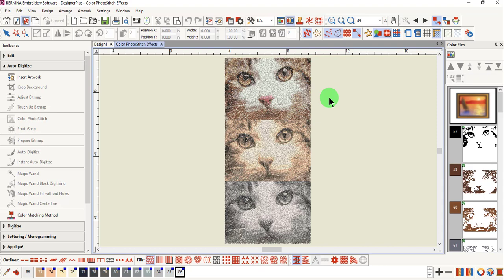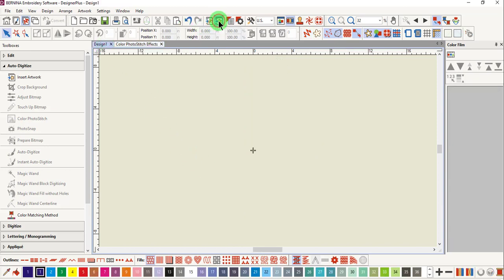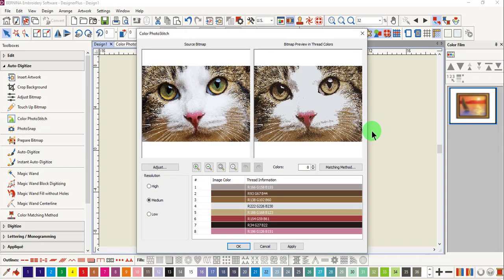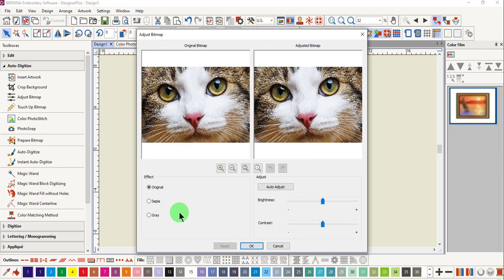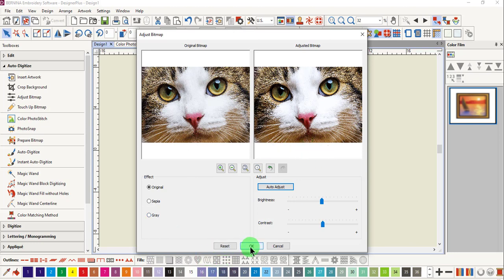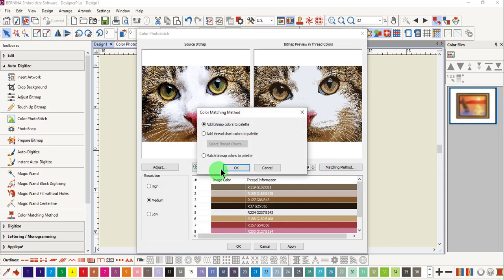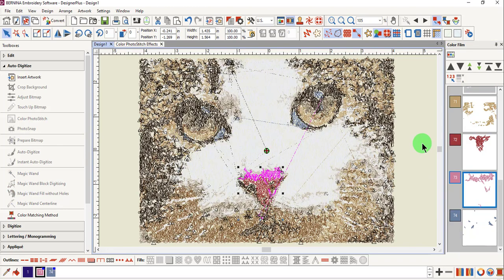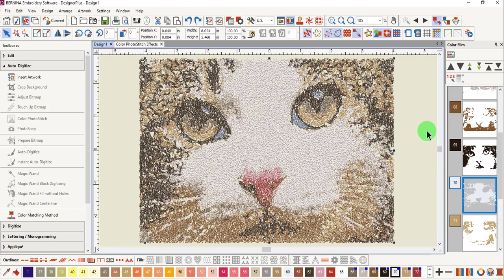12 12 Color PhotoStitch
Learn how to use the Color PhotoStitch feature in BERNINA Embroidery Software 9.